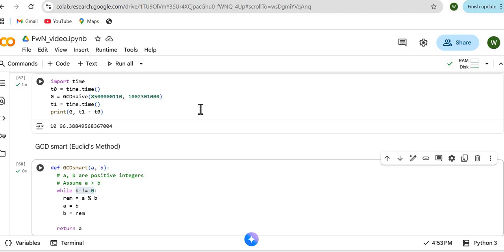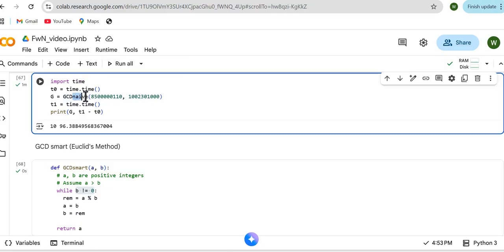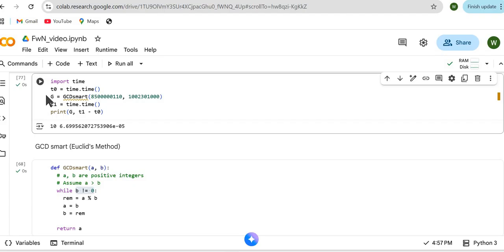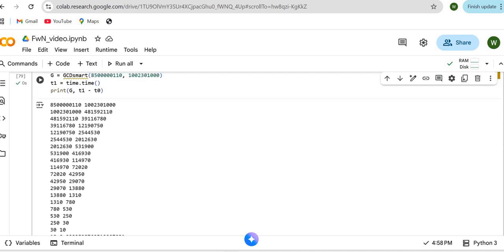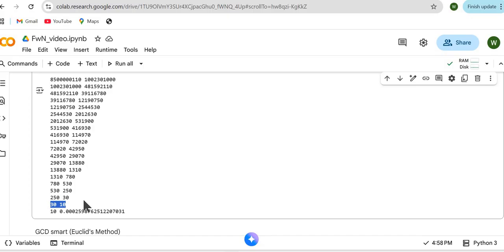11. Fun with Numbers: Runtime for the efficient GCD computation algorithm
We see that the runtime for the efficient GCD computation algorithm is dramatically smaller than the naive GCD computation algorithm!